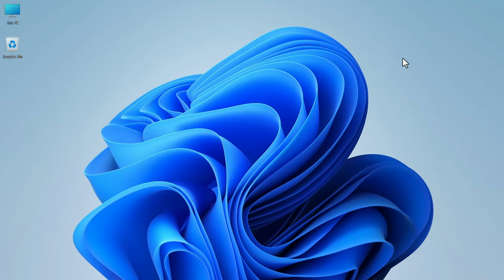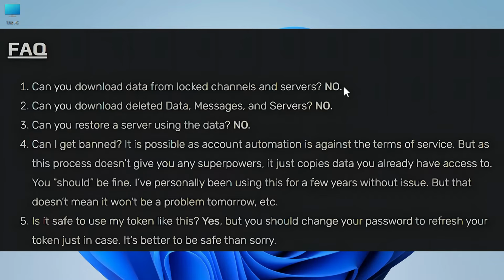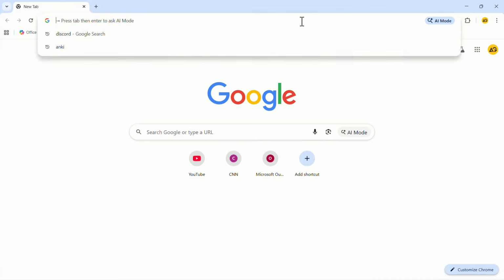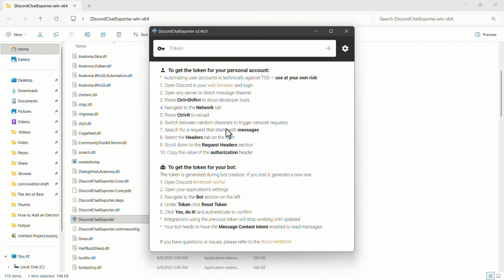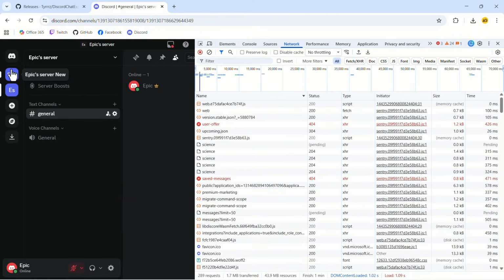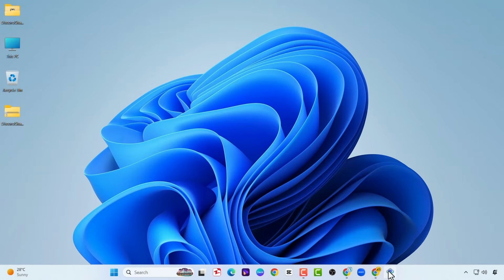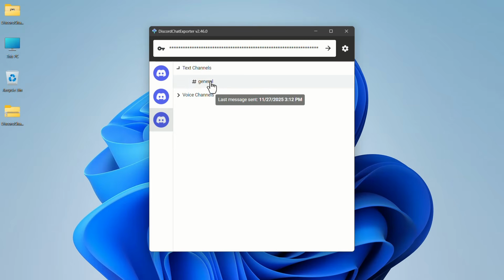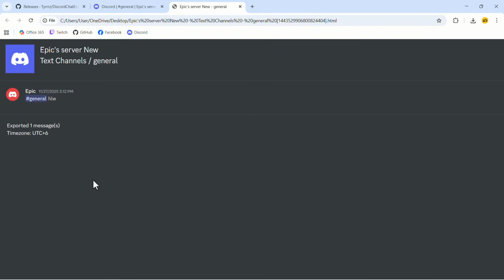How to Download/Export Discord Channel & Direct Message (DM) History 2026 (UPDATED)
If you’ve ever needed to save your Discord messages—whether it’s an important conversation, shared files, or just memories you don’t want to lose—this video will walk you through it. I’m Limon, and in this video, I’ll show you how to download or export Discord channel and direct message (DM) history in 2026 using updated methods that actually work. Once you know the steps, it becomes much easier to keep a backup of your messages whenever you need one.